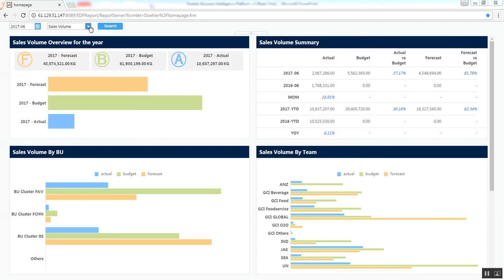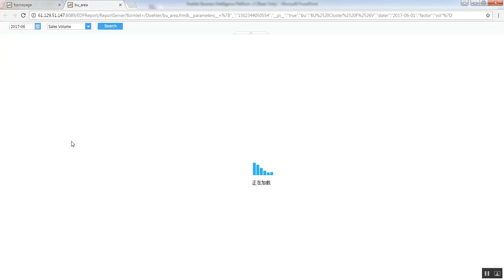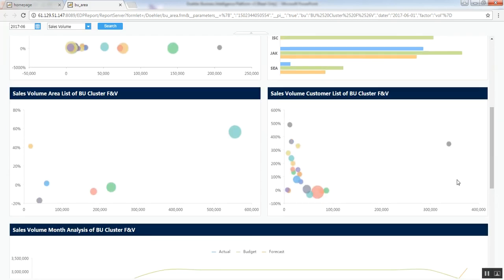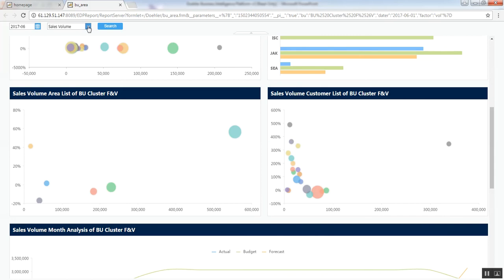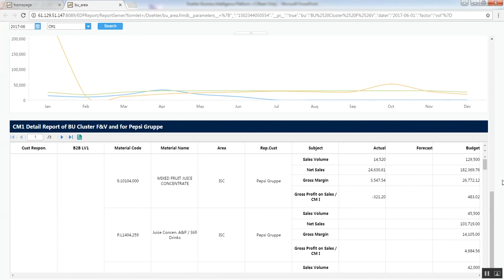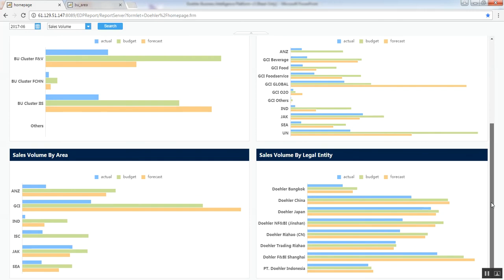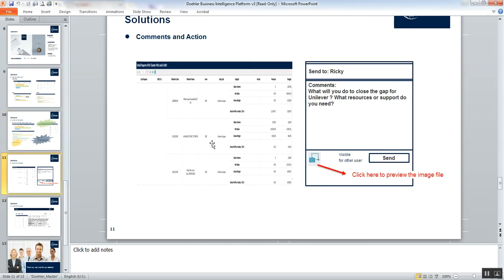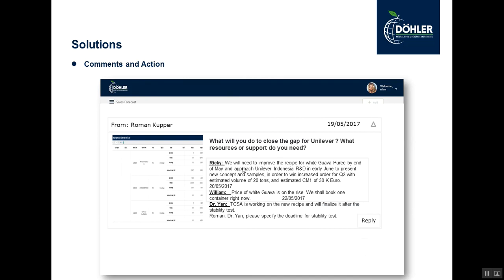Doehler Business Intelligence Platform Introduction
Doehler  Shanghai Business Intelligence Platform Introduction